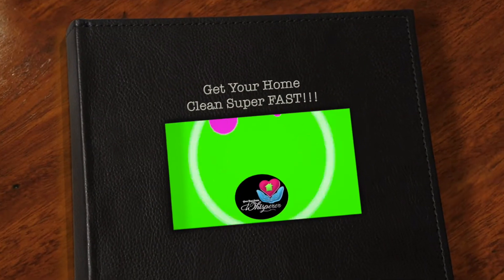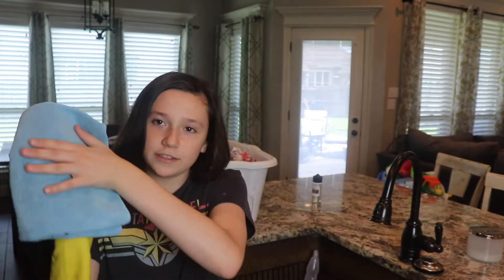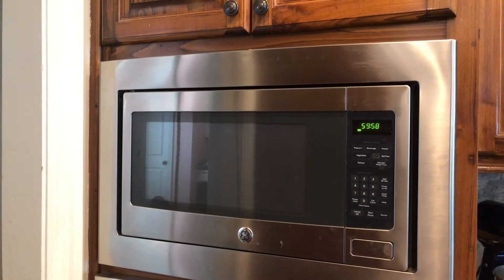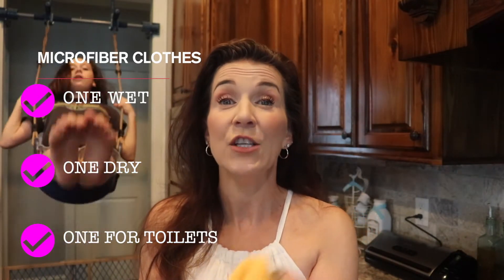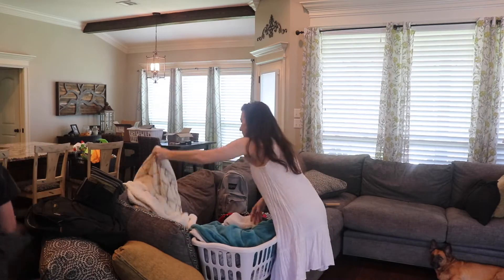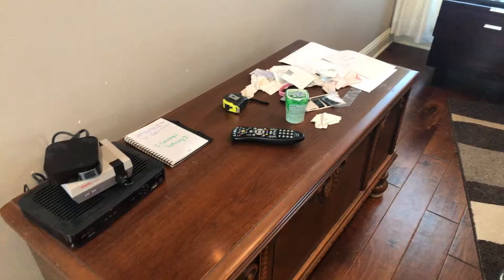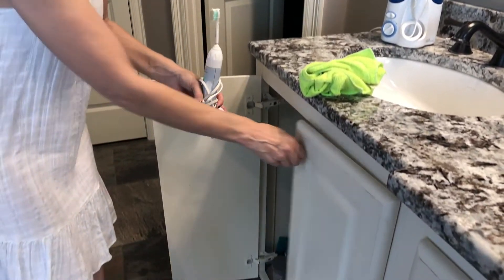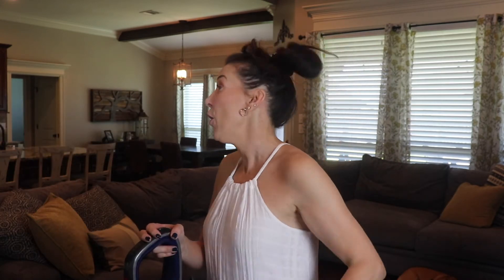How To Clean Your House Super Fast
Everyone needs to know how to clean your house super fast, especially if you have a surprise visitor coming to your home in an hour. This week I share how if you have your home for sale or even if you have someone popping by. This video will show you how you can do a super fast speed cleaning of your home. This isn’t a deep clean, its just a way to get your home in order before the doorbell rings.

The Products I Used:
🧼MicroFiber Cloths
🚽Toilet Cleaner
🧹Electric Wood Floor Cleaner

🔴If you’d like some more tips on buying your next home check out my buying a home playlist
🔴If you don’t want to miss any tips on buying and selling your home so you don’t leave money on the table at a closing time

📭To Send Mail:
Kristina Smallhorn

Kristina Smallhorn, Your Real Estate Whisperer